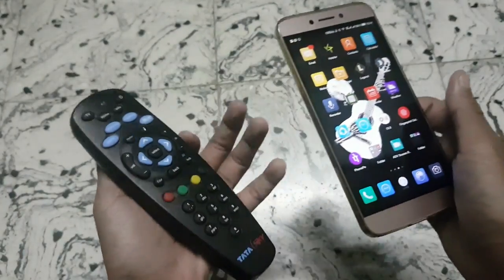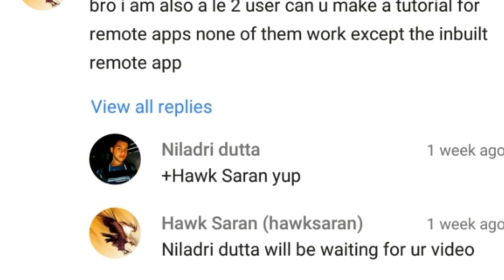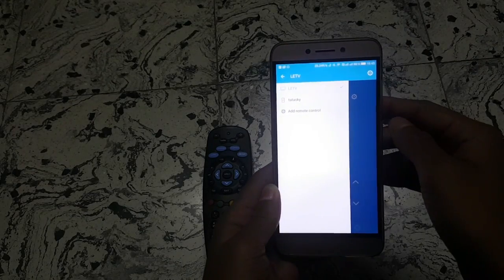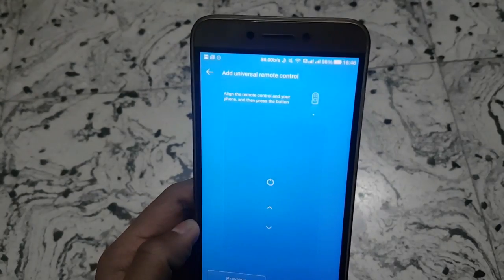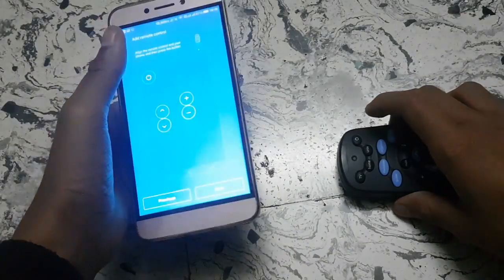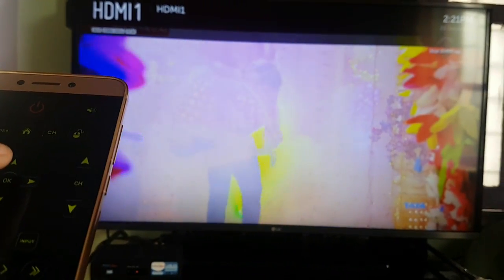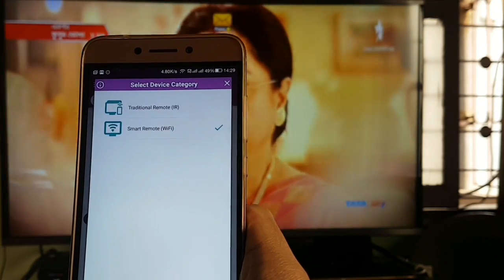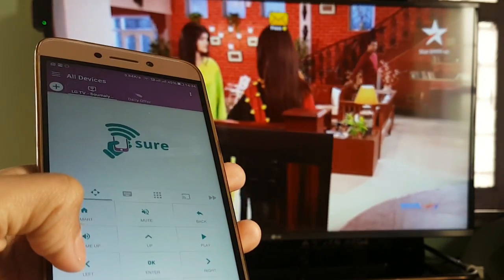Does le 2 IR blaster feature work with other remote apps from playstore apps !!!!!!!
DO SEE ALL VIDEOS ON LE 2 ON MY CHANNEL

MY GEAR FOR THE VIDEO
1 Mobile holder
2 galaxy s7 edge
3 selfie stick
4 casting mobile
LEECO LE 2

ALSO CHECK ON SOUMALYA BHOWMICK CHANNEL HE IS EXPERT ON APP REVIEW but he is new

App Links: